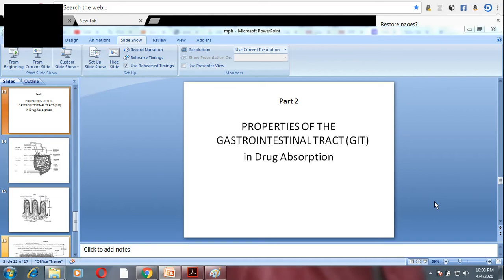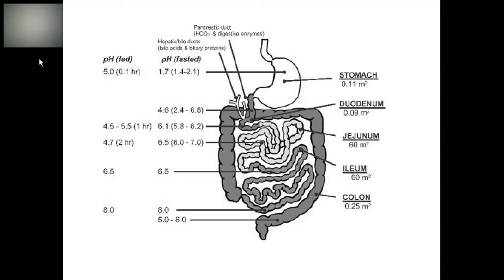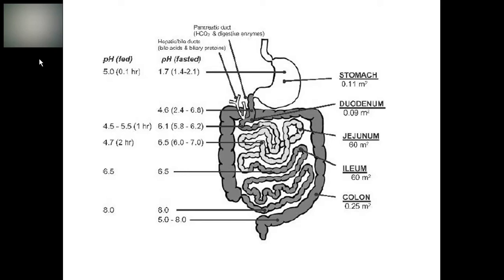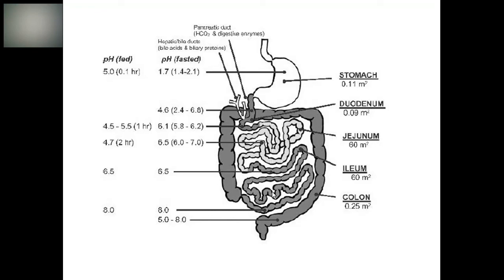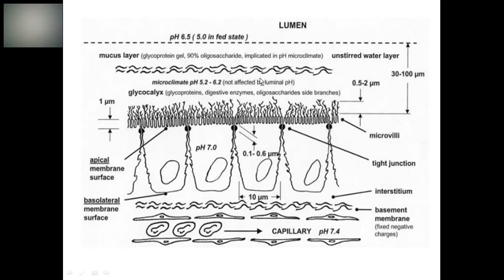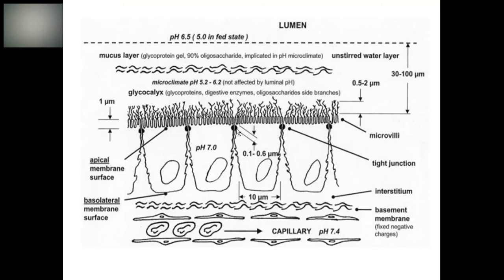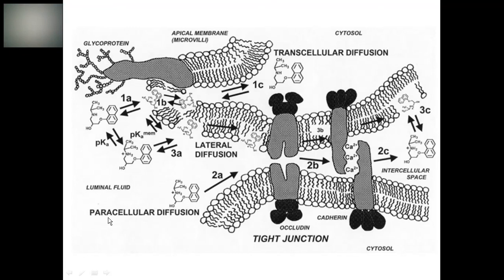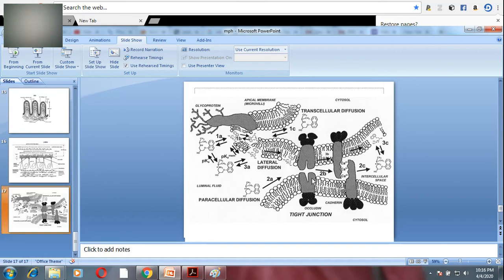PROPERTIES OF THE GASTROINTESTINAL TRACT (GIT) in Drug Absorption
It discusses the primary role of GIT in drug absorption process.